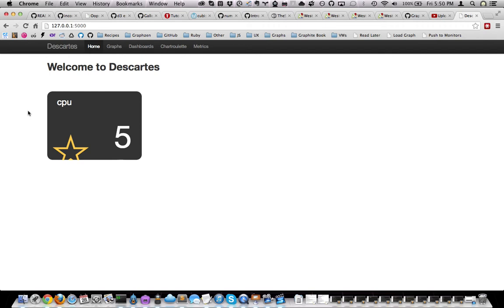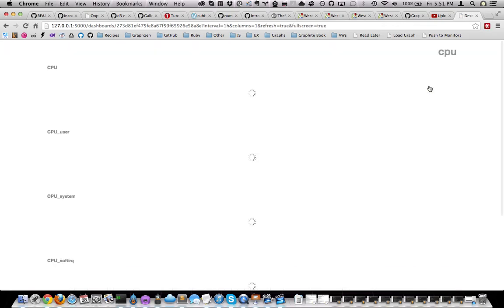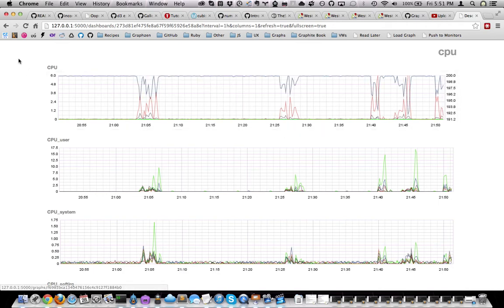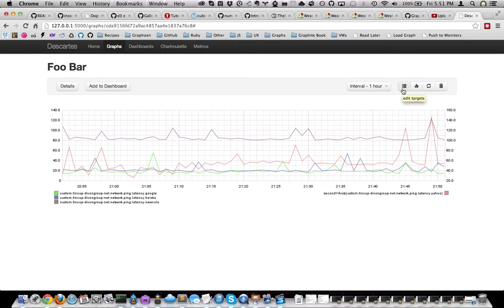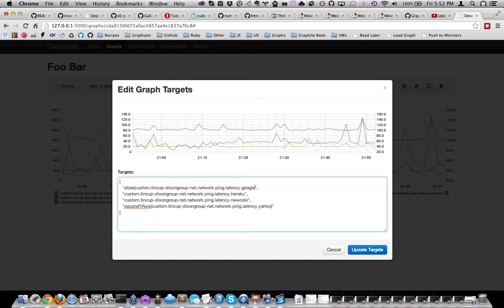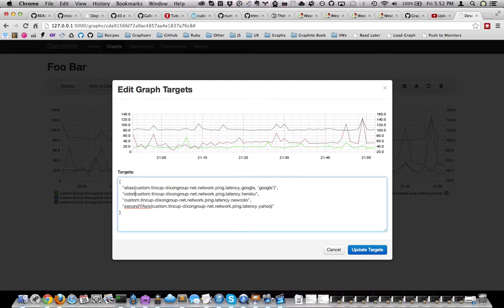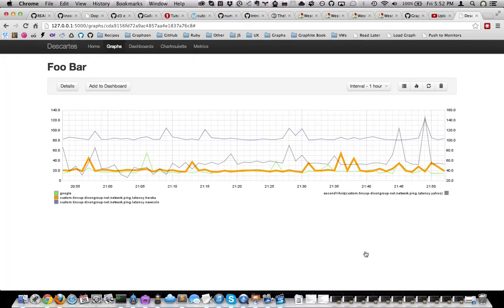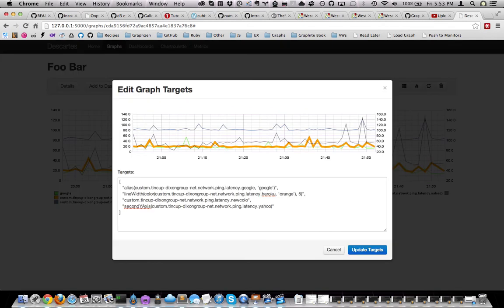Descartes walkthrough - fullscreen view and targets editor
This walkthrough demonstrates the new fullscreen view for dashboards, as well as the targets editor for graphs.